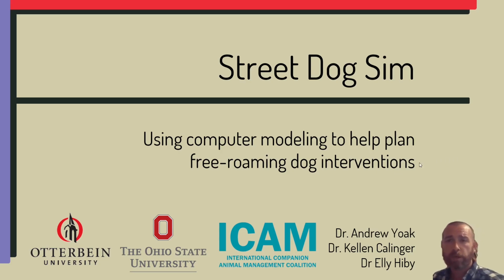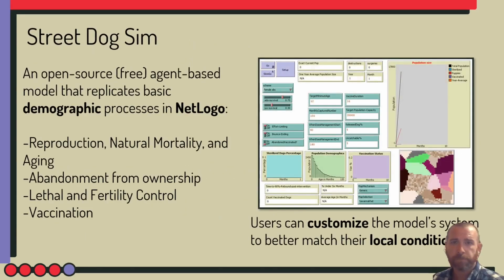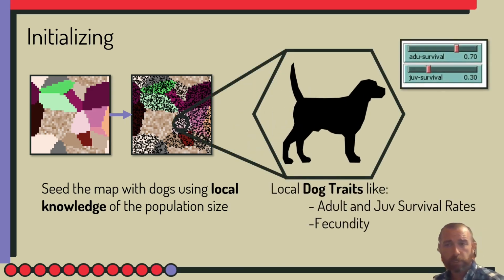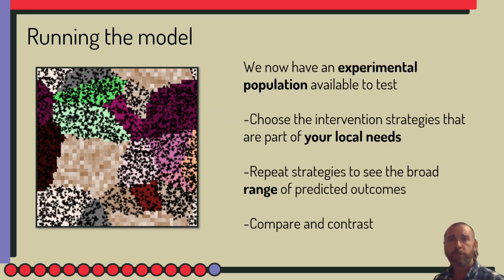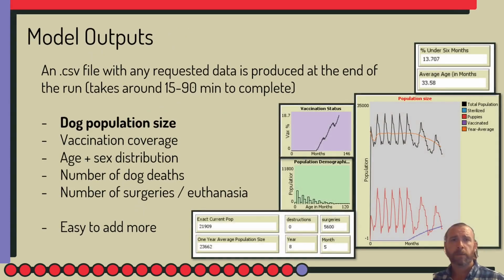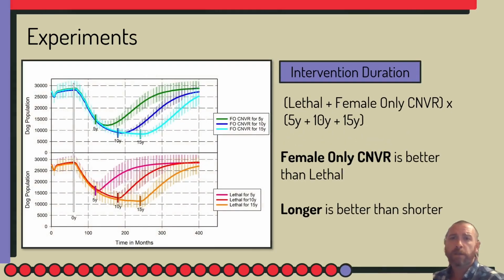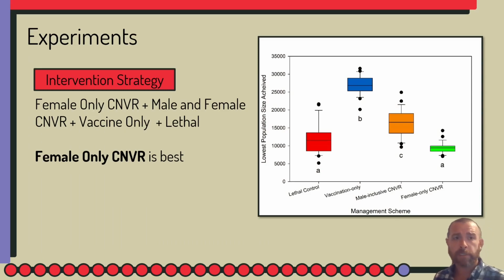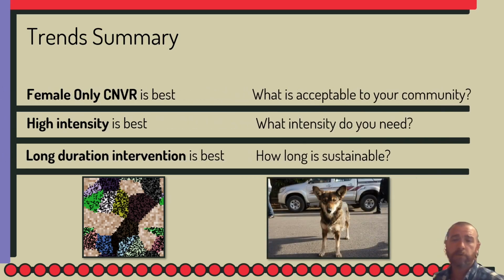Andrew Yoak - StreetDogSim: using computer modeling to help plan free roaming dog interventions